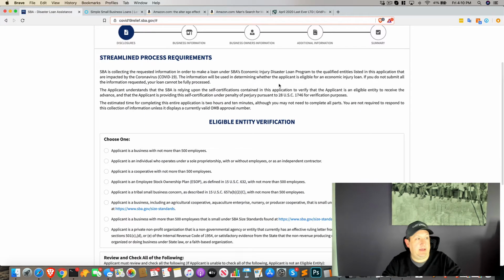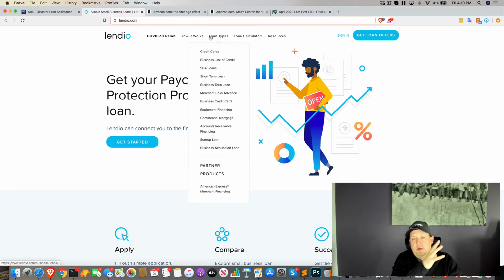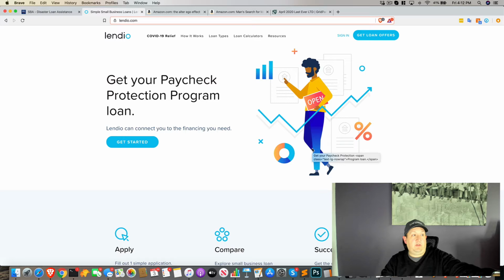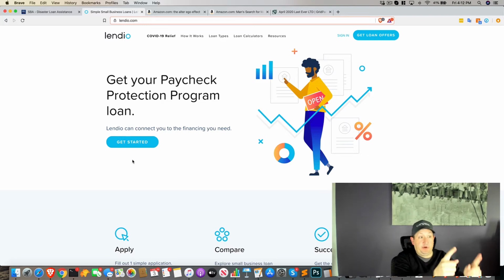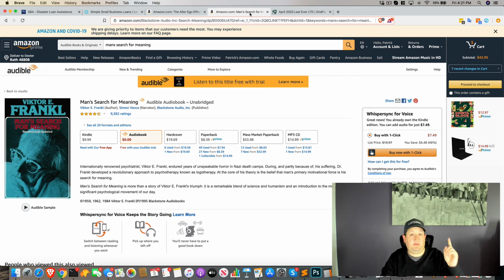$349 Billion SBA Programs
PPP vs EITL
How to get it, what the numbers look like, the single biggest mistake you don't wanna make!